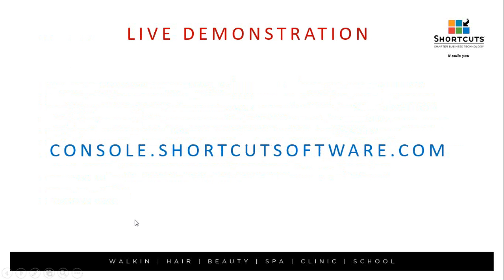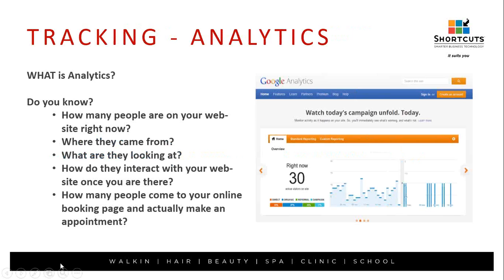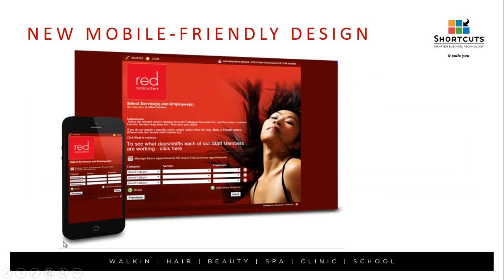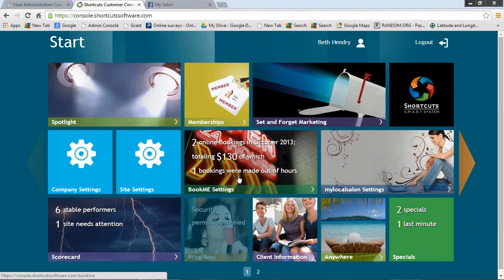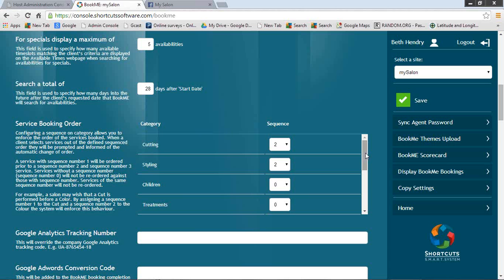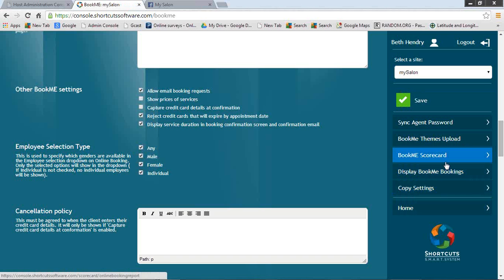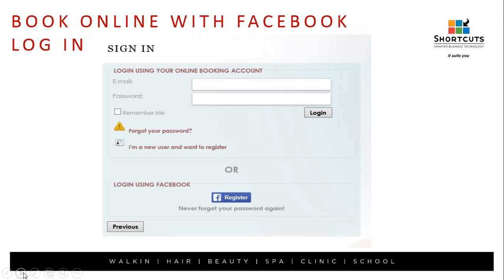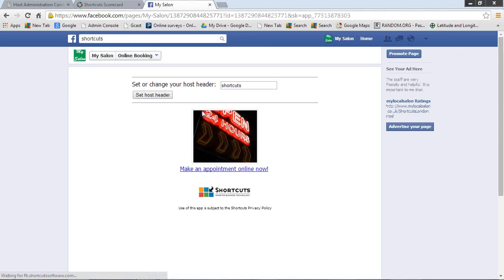Shortcuts Webinar - Maximise your Online Bookings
Discover how to get the most out of your online booking tools with this free webinar. Learn about new features including Facebook login and the new mobile-friendly design, and also revisit account settings to make sure you're getting the most out of every online booking opportunity. This webinar covers:

-    Facebook login for mylocalsalon
-    The new mobile-friendly BookME design
-    How to specify the order in which your clients book services
-    Getting the most out of your built-in report features